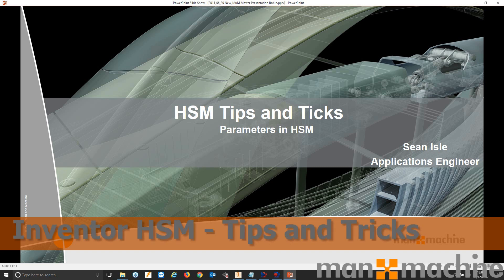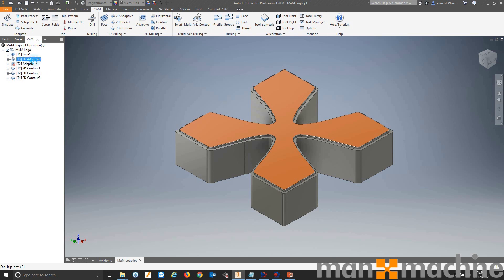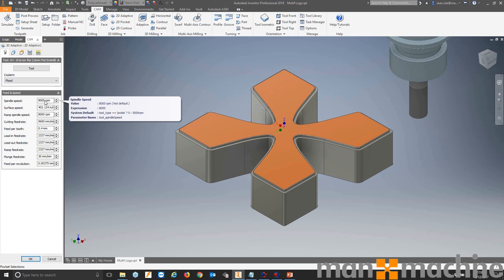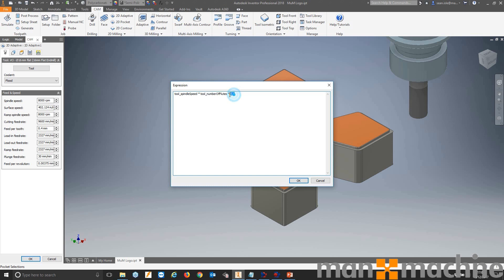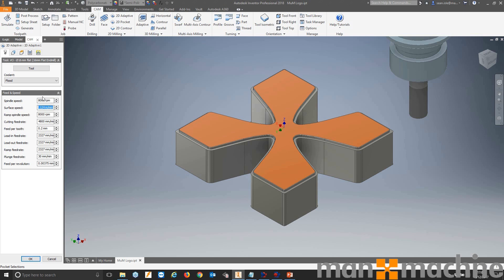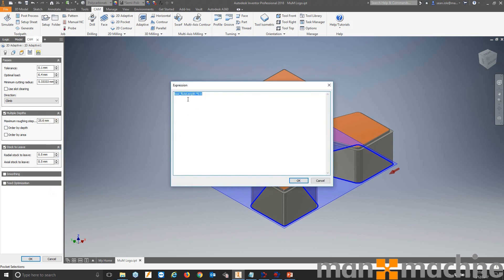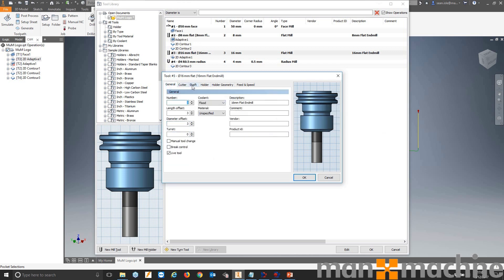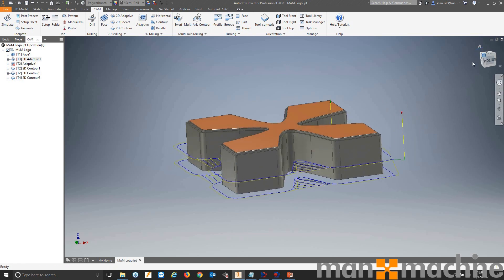Autodesk Inventor HSM Tips and Tricks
Some tips and tricks inside of Autodesk Inventor HSM. This video focusses on using Parameters inside of Autodesk Inventor HSM.